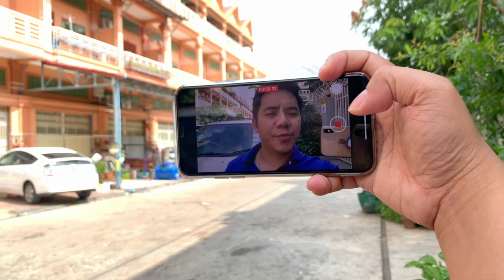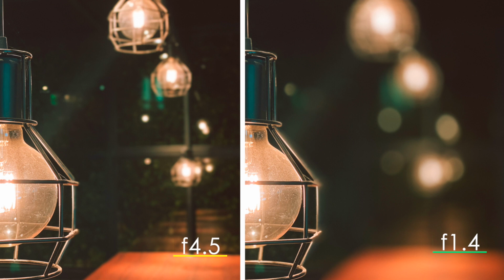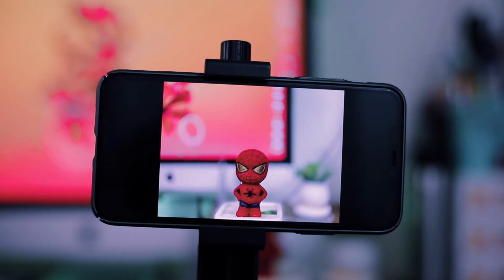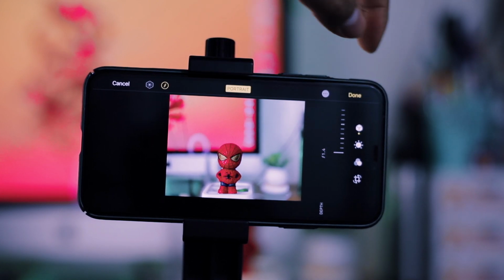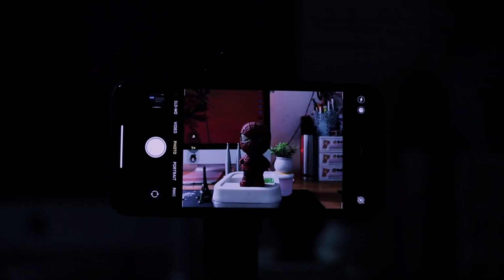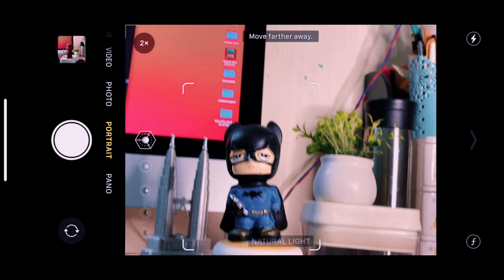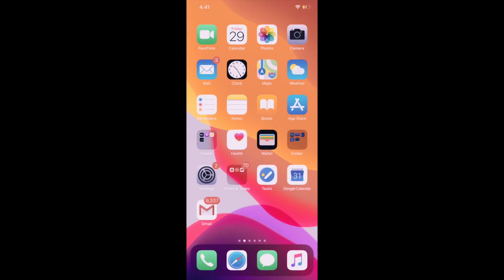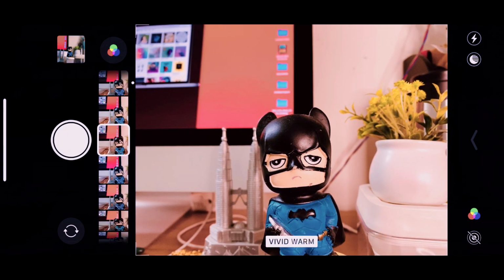iPhone 11 Pro Max Camera Features - 5 Hidden Camera Features Apple Never tell you about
New Hidden Features on iPhone, please check 5 Hidden Camera Features.

Gears I use:
50mm lens
24mm-105mm ii USM